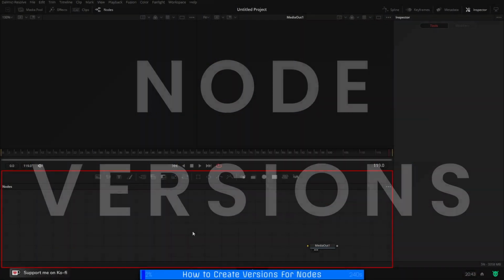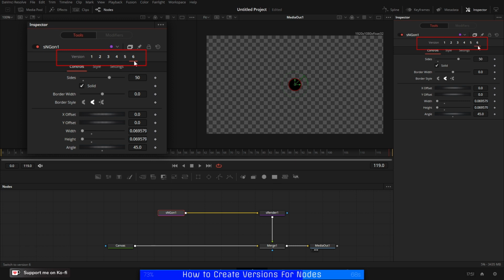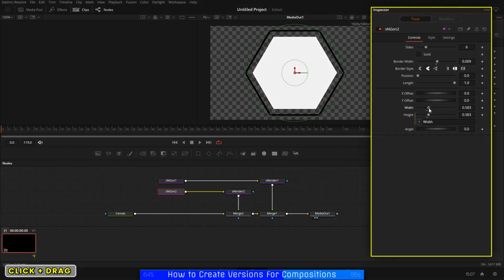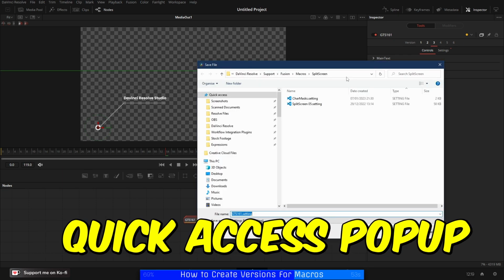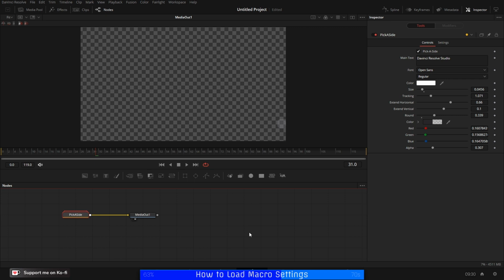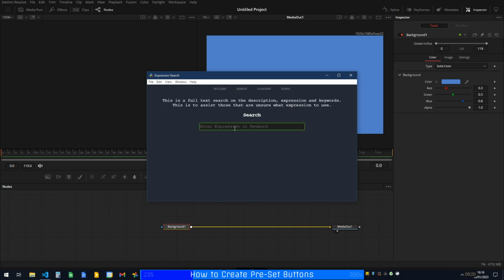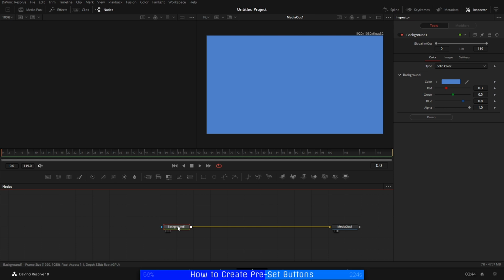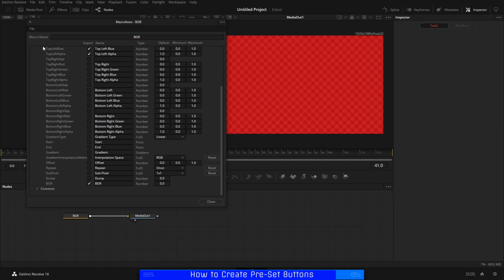Navigating Versions, Loading Settings and Pre-sets - Mastering Davinci Resolve Fusion:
In this video tutorial, we'll explore the powerful features of Davinci Resolve's Fusion versioning system. You'll learn how to navigate different versions of your project, load macro settings, and use presets to streamline your workflow. Whether you're a professional video editor or just getting started with Fusion, this tutorial will give you the skills you need to work efficiently and effectively with Davinci Resolve. So sit back, relax, and get ready to master Davinci Resolve Fusion's versioning, macro settings, and presets.

00:00 Intro
00:06 Individual Node Versions
04:08 Composition Versions
06:39 Macro Versions
09:25 Load Macro Settings
12:33 Creating Pre-Set Buttons

I am available on Fiverr for bespoke work and specialize in customizing the inspector.

I'm John a Freelance DaVinci Resolve & Fusion Asset Creator, whether it is Titles, Transitions, Templates, Video Collages, or Assets for your production.

Do you create templates for DaVinci Resolve? I am available to customize the inspector to make it more efficient.

I can also modify the code behind templates to add labels, drop-down menus, custom controls, and pre-sets.

If you're a fan of DaVinci Resolve and want to connect with other users, learn new skills, and participate in a supportive and friendly community, I highly recommend joining this new server.